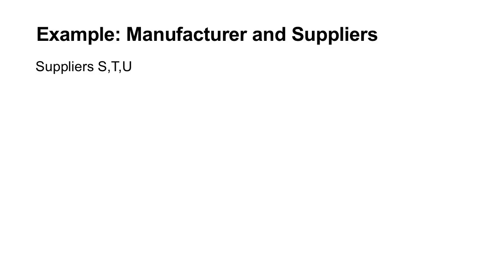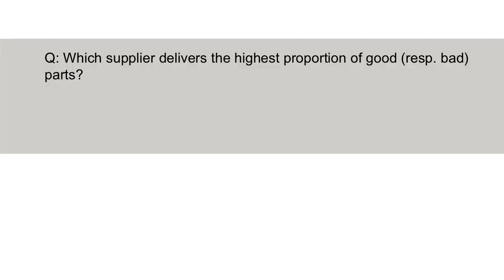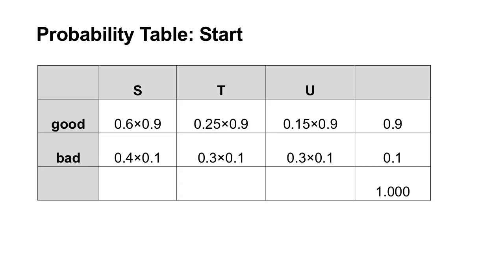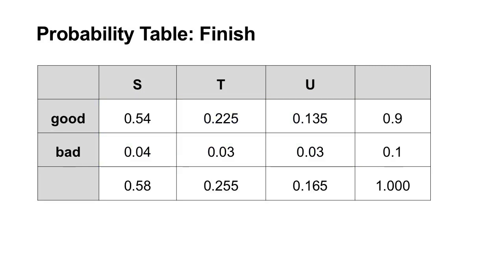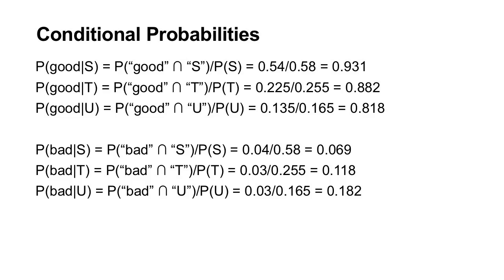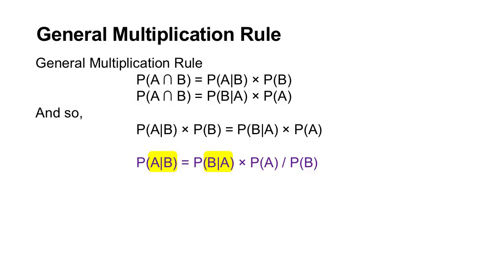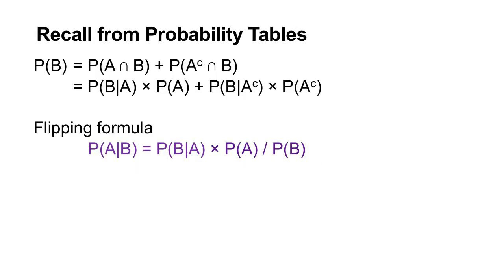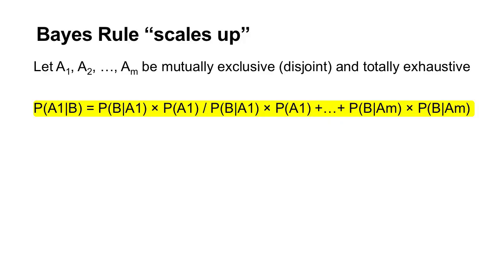Conditionl Probability 11: Bayes Rule. An Intuitive Introduction to Probability